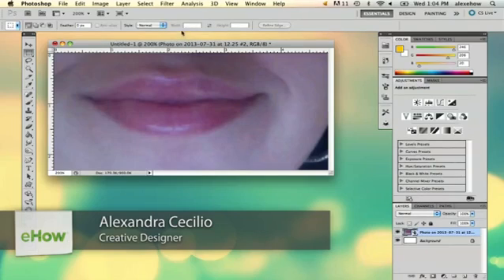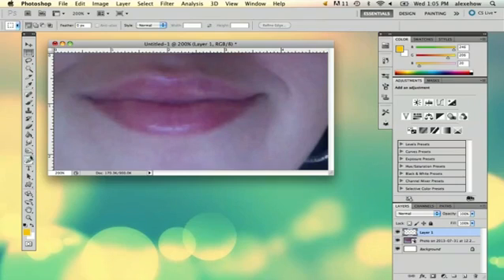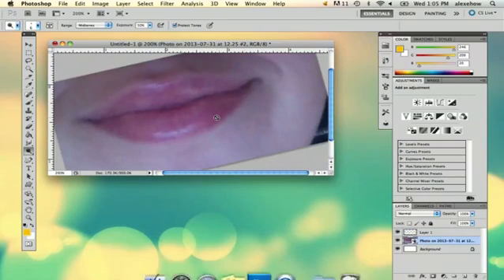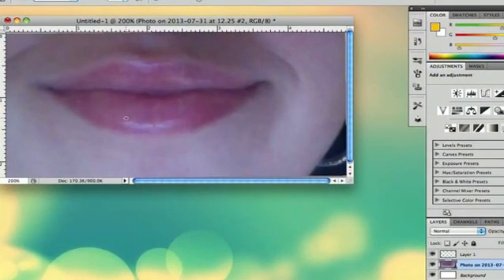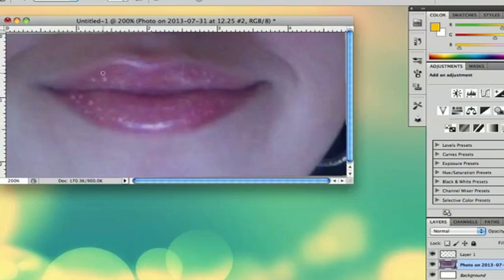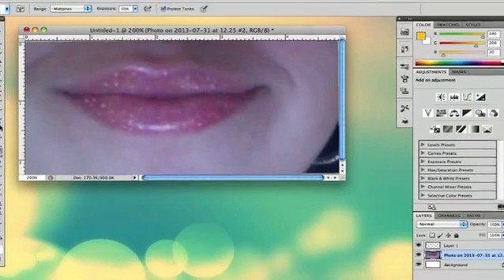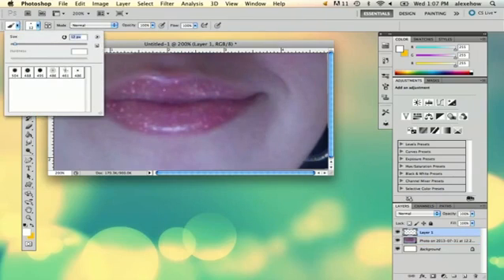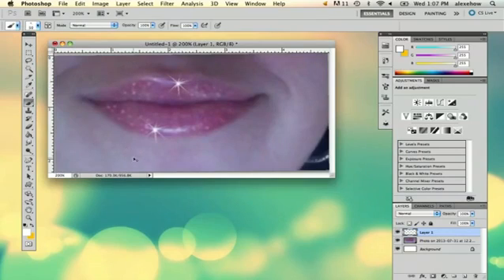How to Make Glitter in Photoshop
How to Make Glitter in Photoshop. Part of the series: Using Adobe Photoshop. If you want to make glitter in Photoshop, you're going to want to make things look reflective and glittery. Make glitter in Photoshop with help from an experienced freelance graphic designer in this free video clip.